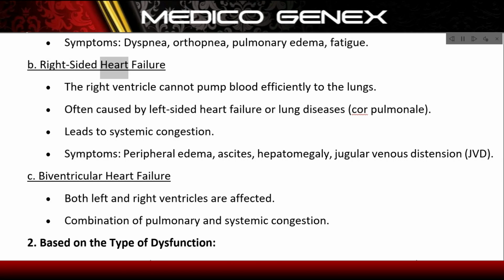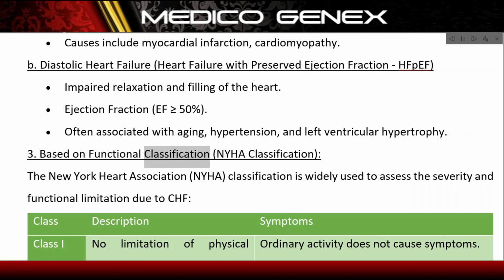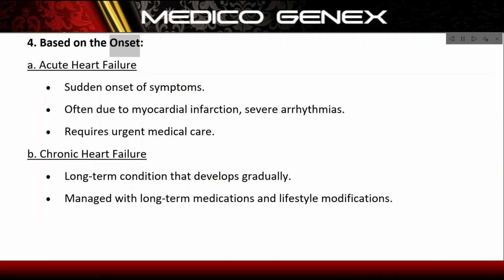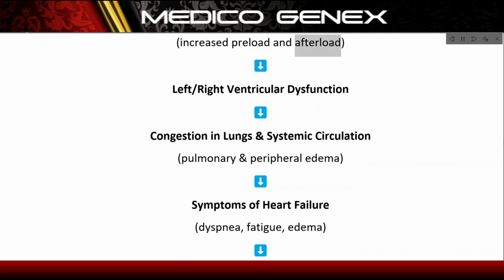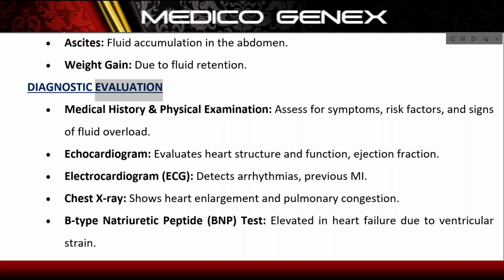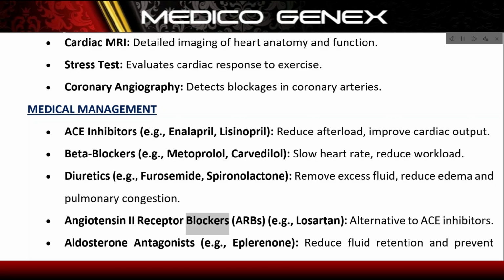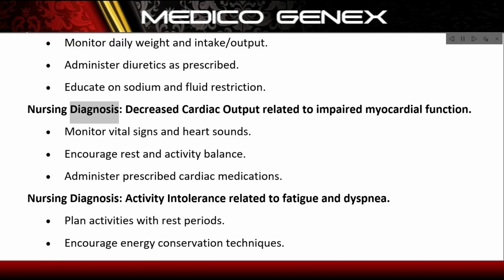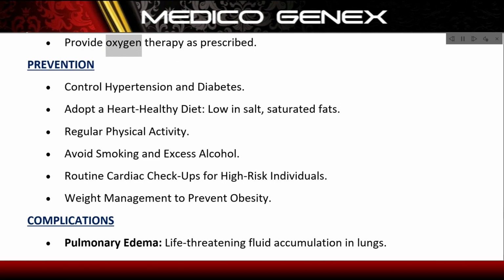Congestive Heart Failure | Causes | Sign & Symptoms | Diagnosis | Treatment | MedicoGenex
Hello everyone,

About Video:
Congestive Heart Failure (CHF) is a chronic, progressive condition in which the heart is unable to pump sufficient blood to meet the body's needs. This leads to a buildup of fluid (congestion) in the lungs, liver, abdomen, and lower extremities. CHF is a major public health issue worldwide, affecting millions of people, particularly the elderly. It results from structural or functional cardiac disorders that impair the ventricles' ability to fill with or eject blood efficiently, significantly reducing quality of life and increasing mortality rates.